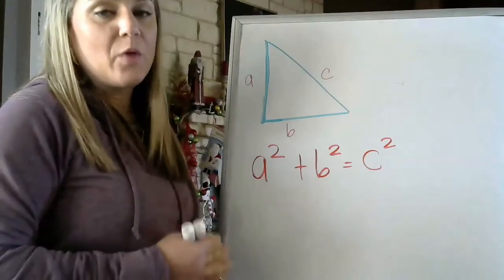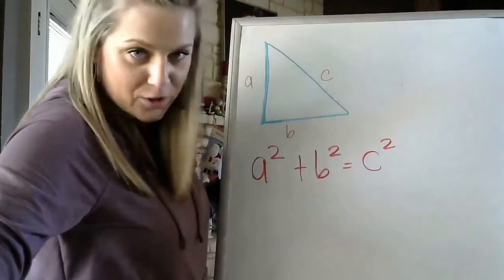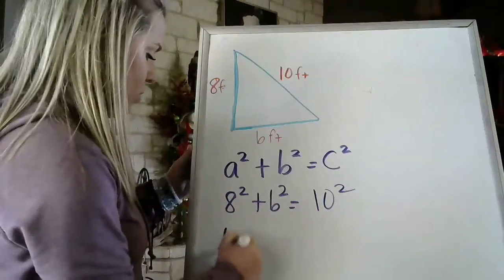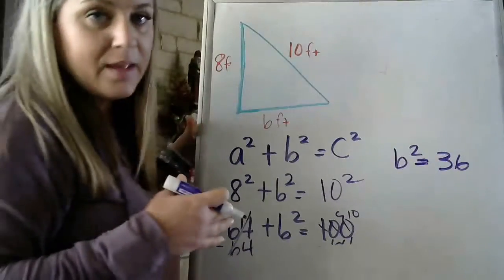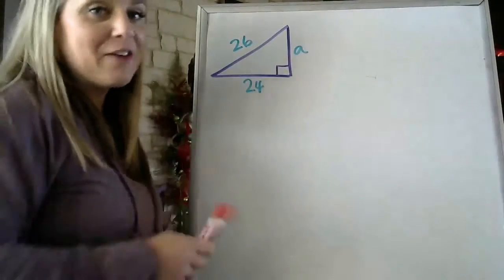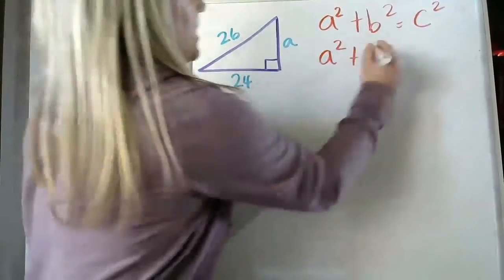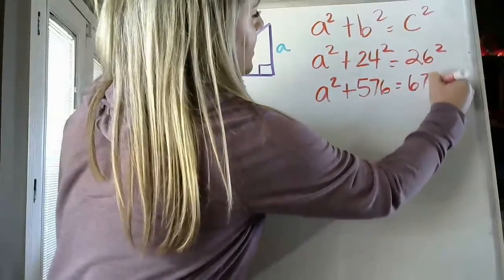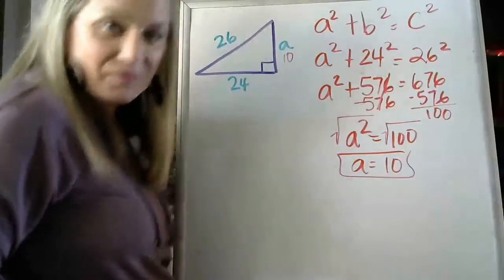8th Grade Chapter 5 Lesson 3-Pythagorean Theorem